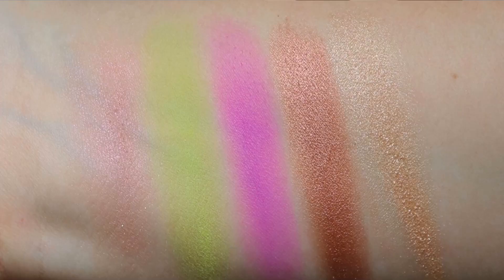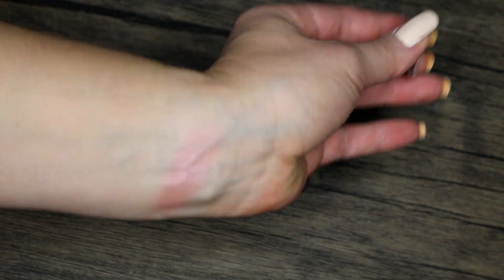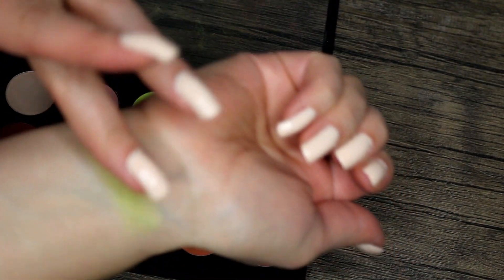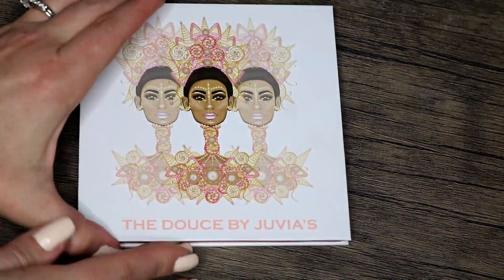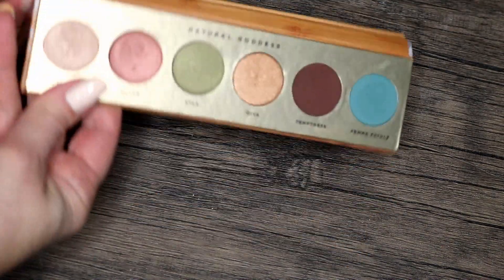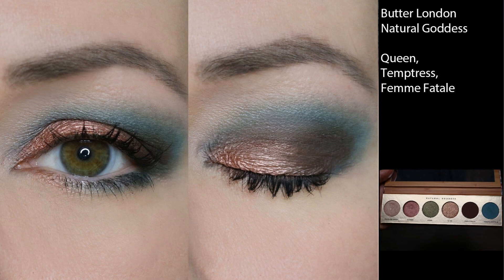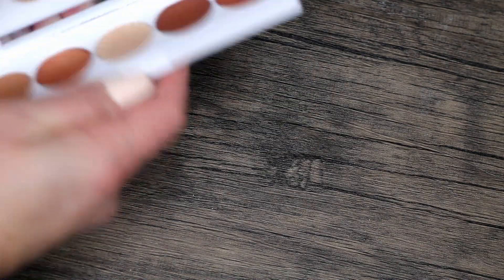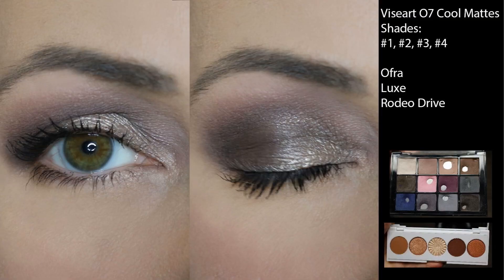Pan those Eyeshadows February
An update for the  Pan Those Eyeshadows Project that I  was inspired to do from Alejandra Lissette. I will be focusing on the rotating selection of eyeshadows  and palettes for Pan Those Eyeshadows.

Products Mentioned.
Anastasia Beverly Hills Blushing Eyeshadow
Juvias Place Douce Palette Custard
Butter London Natural Goddess Queen
Ofra Signature Luxe Palette Rodeo Drive
Smashbox Wheat
MAC Shockfactor